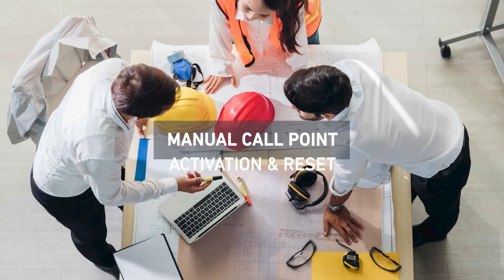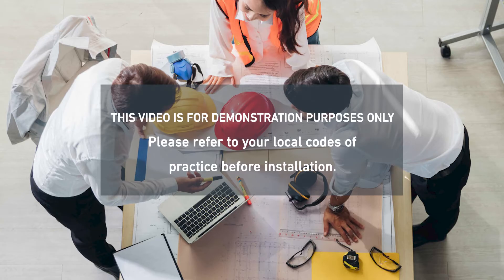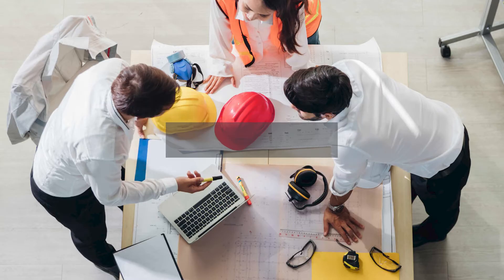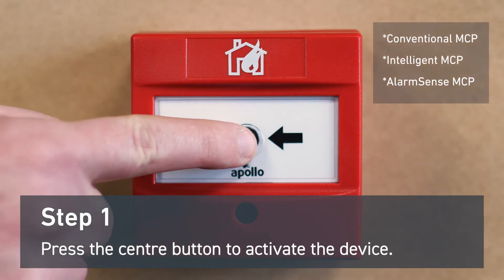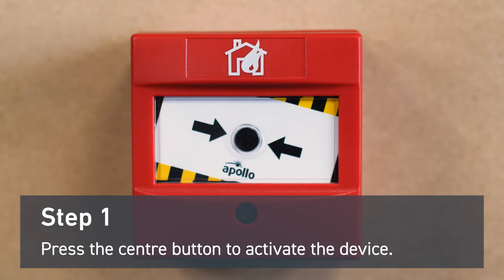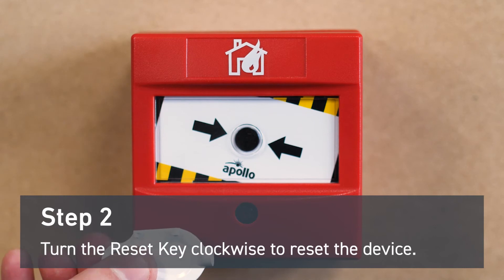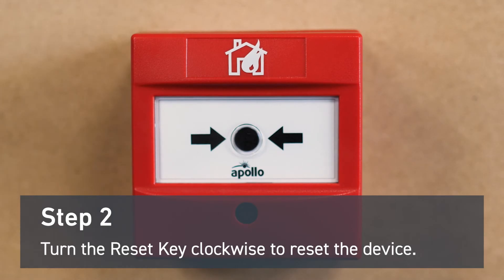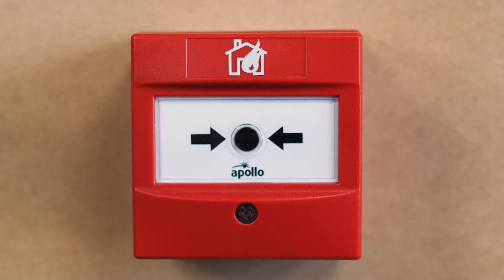Manual Call Point | How to Activate & Reset an Apollo Manual Call Point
Manual Call Point - How to activate and reset an Apollo Manual Call Point

Chapters:
00:00 Intro
00:18 Activation
00:29 Reset
00:40 Outro